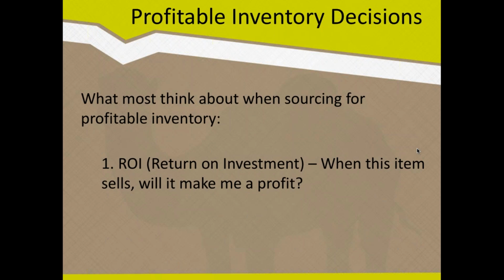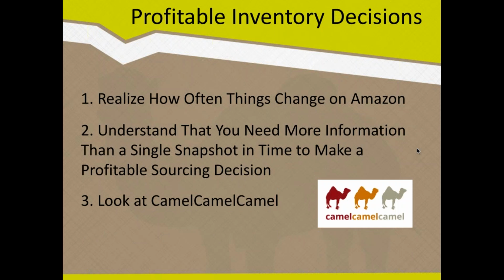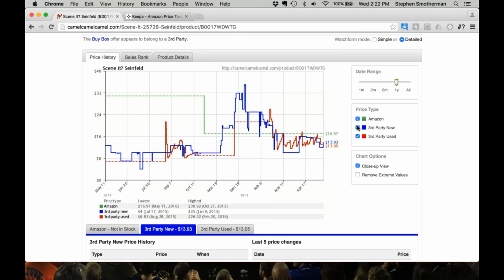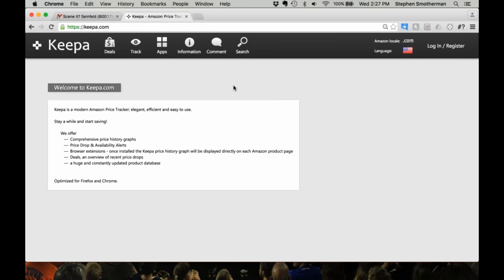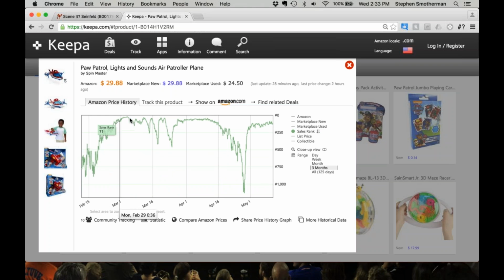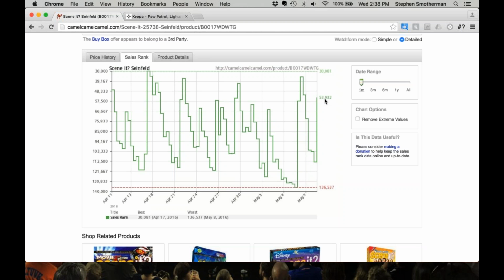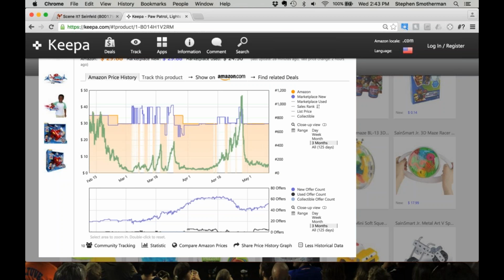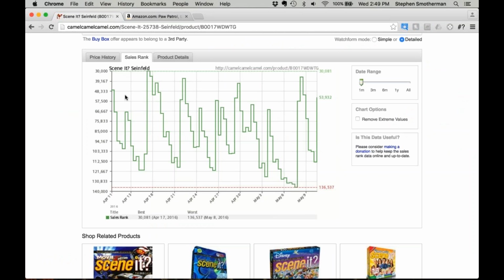How to Keepa Camel with Stephen Smotherman of FullTimeFBA.com